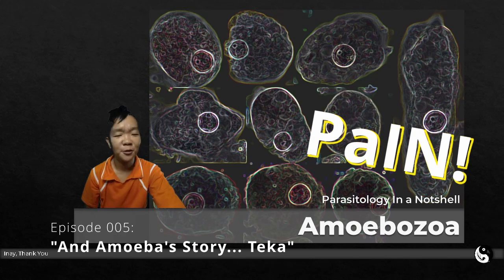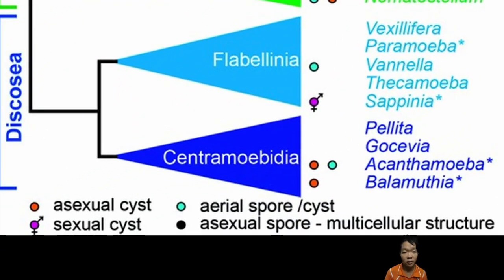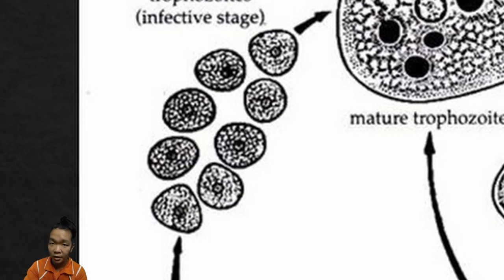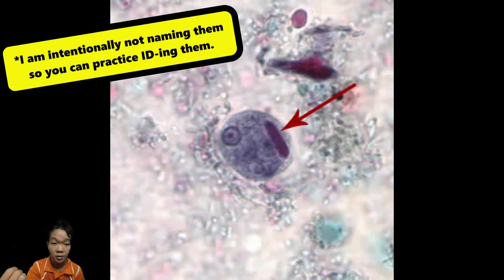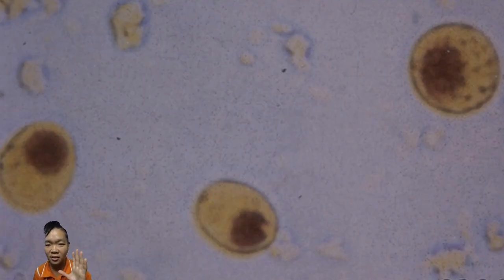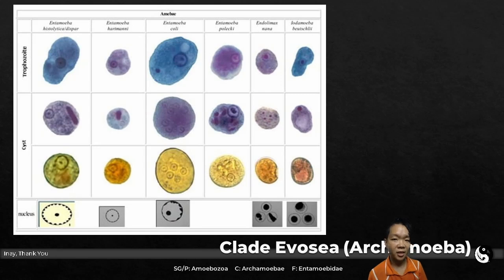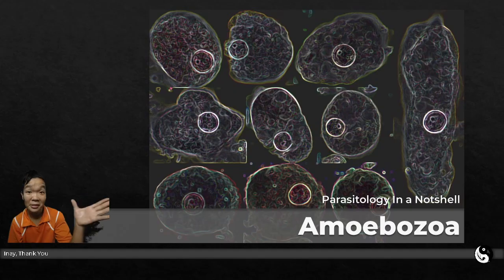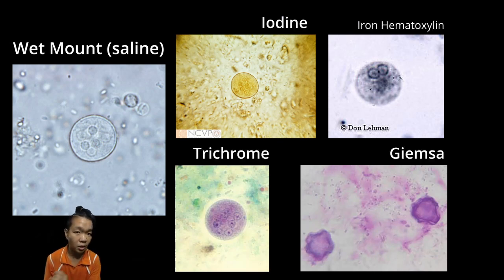PaIN 005: Parasitic Protozoans: Amoebozoa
Yo-yo-yo mga Ka-Bio!

It's the amoebas, slowly blooping their way into your bowels.
Featuring:
Entamoeba spp.
Iodamoeba buetschlii
Endolimax nana
Acanthamoeba sp.

Main References:
Dr. SJ Upton's Parasitology Lecture Notes

Schmidt, G.D. and Roberts, L.S. (2009) Foundations of Parasitology. 8th Edition, McGraw Hill, New York.

Attributions:

IMAGES, GIFS, & VIDEOS
Google Image Search
Wikimedia Commons

Background:
Swipesy Cakewalk by E's Jammy Jams
In case I missed anyone, you know who you are, Inay thank you for sharing your creativity to the hooman race!